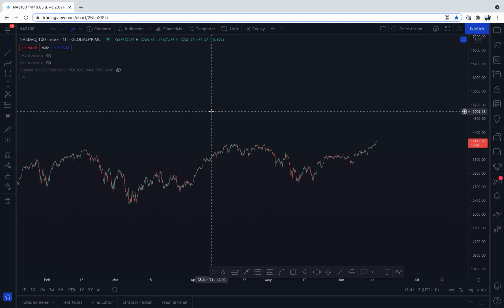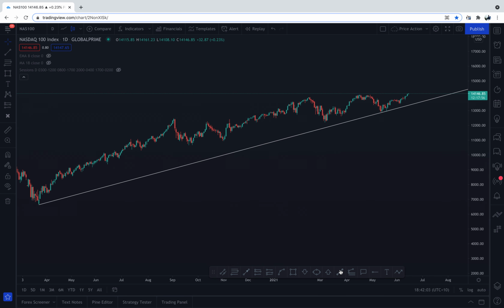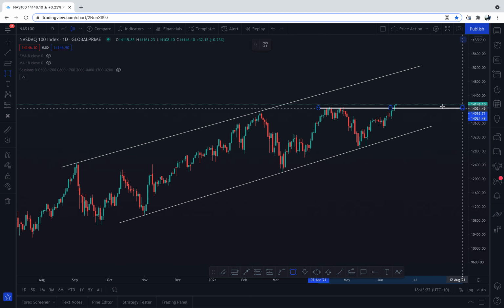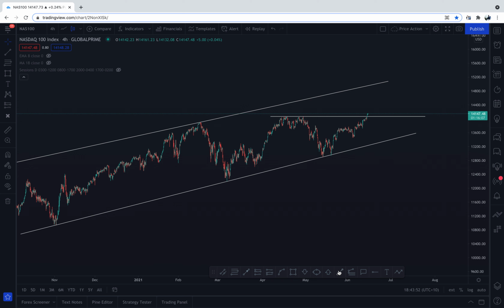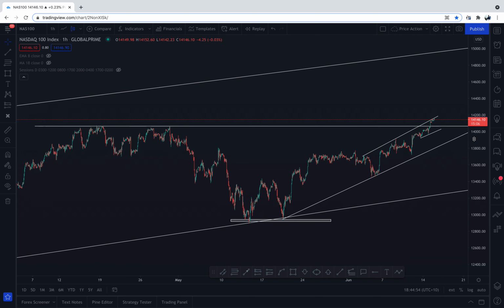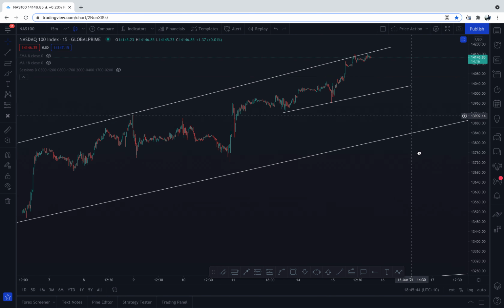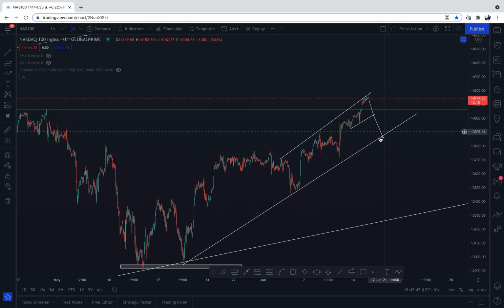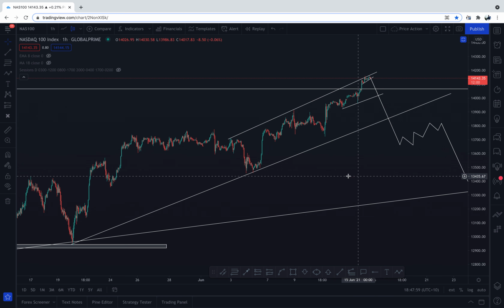Nas100 Analysis 15 June 2021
This is my analysis as at the date in the title. My students have asked me to to the analysis so i have decided to start uploading on my youtube channel.

Learning Forex???

Has it been easy?
Have you found success yet?
Do you have a mentor?
Are you profitable?
Do you know why you are losing?
Do you have a strategy?

If the answer to the above questions is no then you need help.

I was at your position too. But i have learnt through the years.

I am offering you FREE lessons and mentorship of how i trade. I will be starting my class on Monday 21 June.